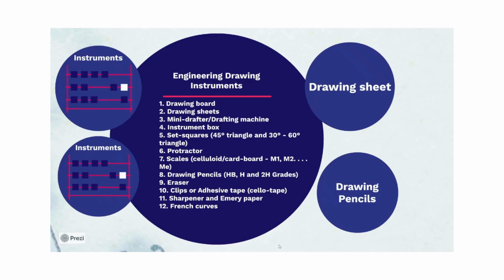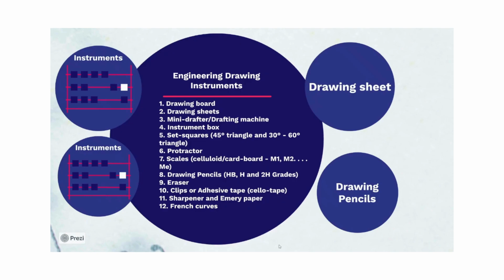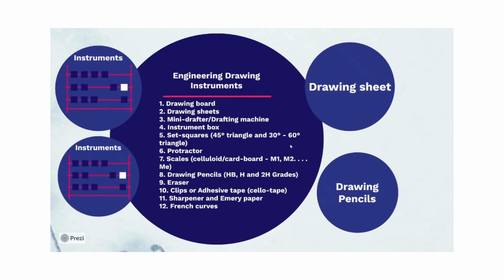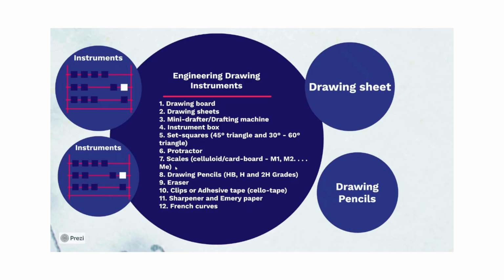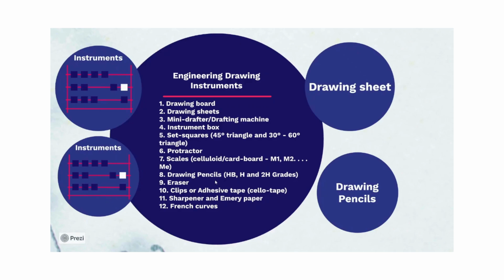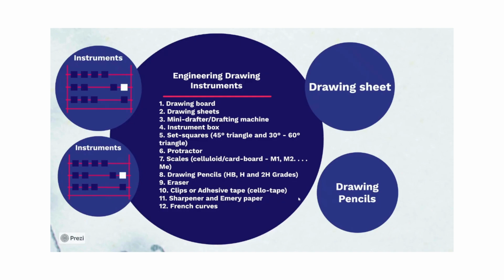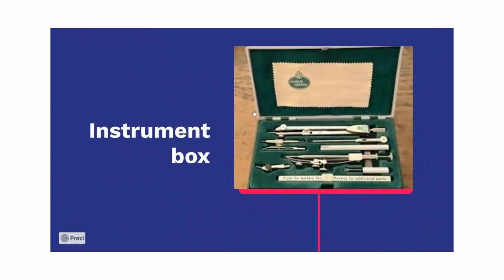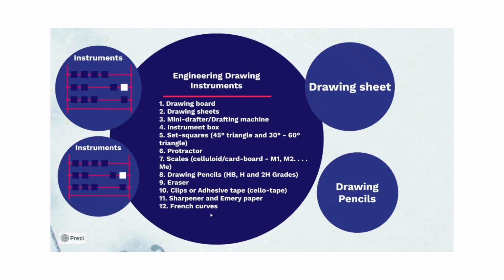Engineering Drawing Instruments | LC Academy | Engineering Graphics Beginner Level | Episode-3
𝐖𝐞𝐥𝐜𝐨𝐦𝐞 𝐭𝐨 𝐭𝐡𝐞 𝐢𝐧𝐚𝐮𝐠𝐮𝐫𝐚𝐥 𝐯𝐢𝐝𝐞𝐨 𝐨𝐟 𝐨𝐮𝐫 𝐛𝐞𝐠𝐢𝐧𝐧𝐞𝐫-𝐟𝐫𝐢𝐞𝐧𝐝𝐥𝐲 Engineering Graphics 𝐬𝐞𝐫𝐢𝐞𝐬 𝐚𝐭 𝐋𝐢𝐟𝐞 𝐂𝐡𝐚𝐧𝐠𝐞𝐫𝐬 𝐀𝐜𝐚𝐝𝐞𝐦𝐲!

▶️ Mastering these core concepts is pivotal as they serve as the foundation of Engineering Graphics.